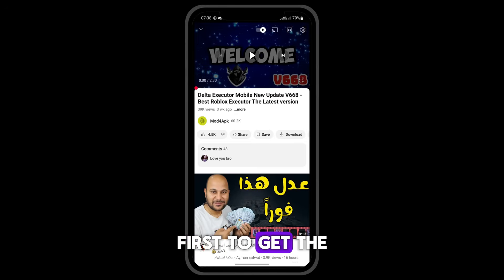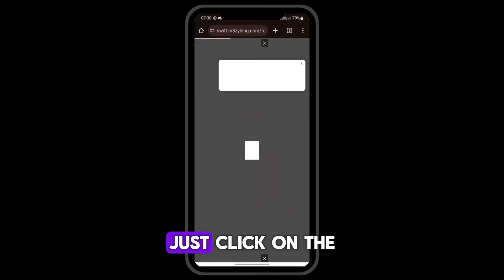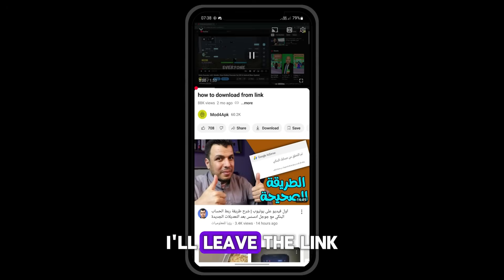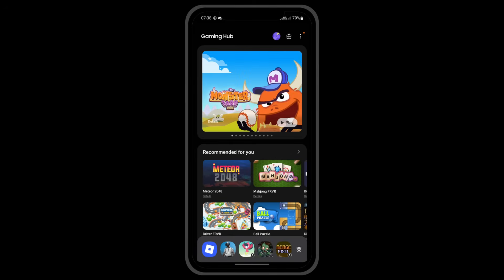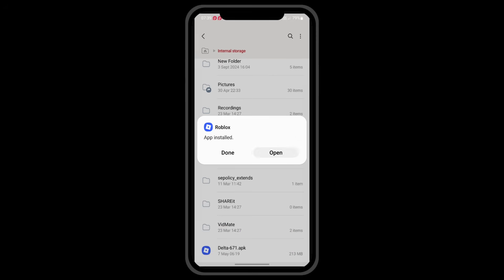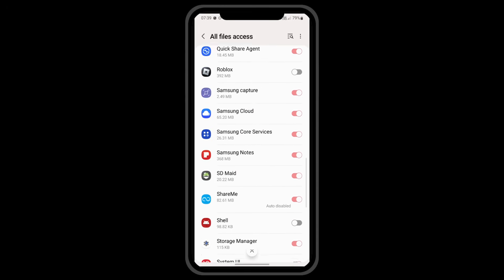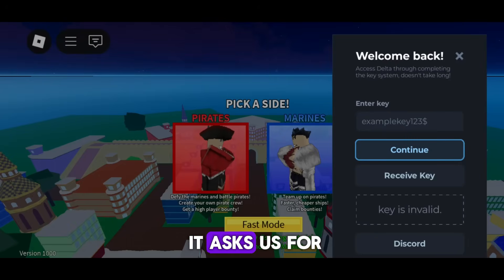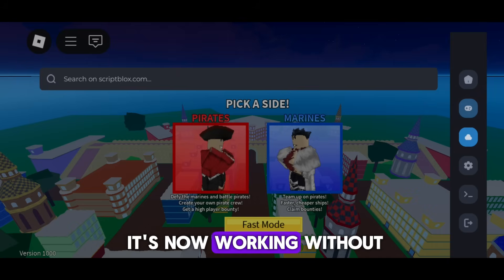Delta Executor Mobile New Update V671 - Best Roblox Executor The Latest version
delta executor,
delta executor not working
delta executor,